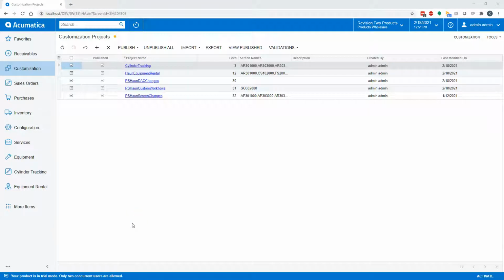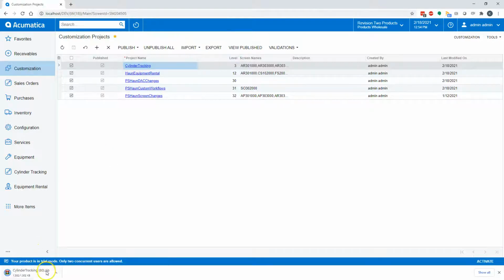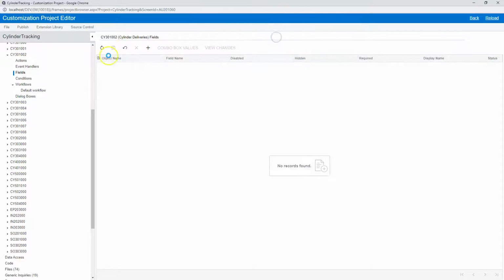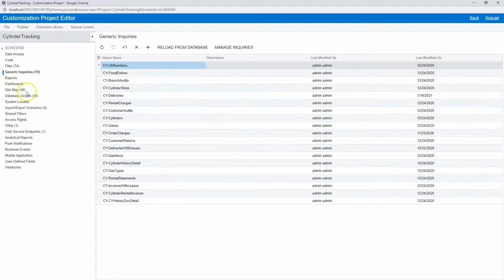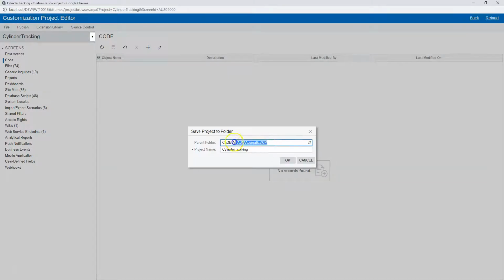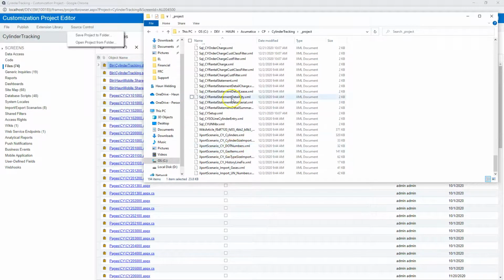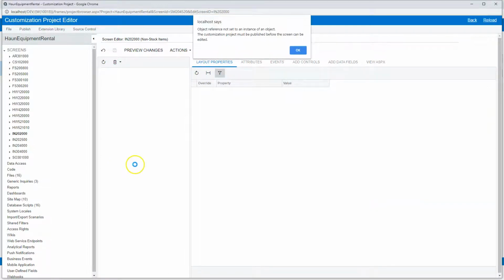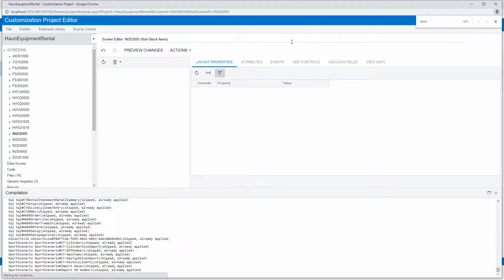Acumatica Customization Projects Overview & Tips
Today I walk through the Acumatica Customization Project structure, and some tips I have from my time working with Acumatica.

-Overview of the customization projects screen
-Overview of the customization project editor
-Binding to an extension library
-Tips for backing up using source control
-Anatomy of the source control customization project folder
-Fixing a View not found that prevents you from editing a screen inside the project editor